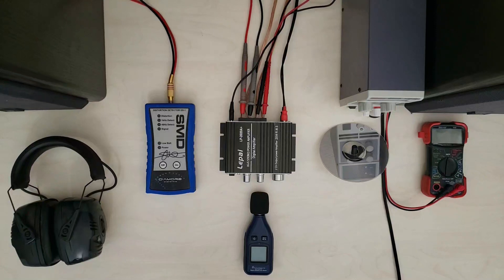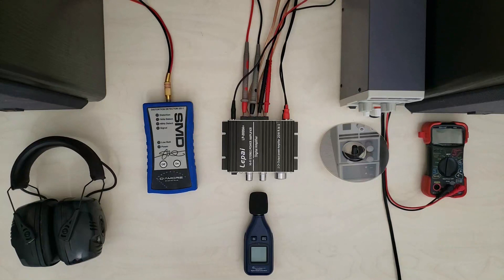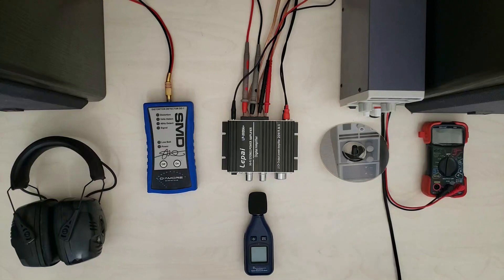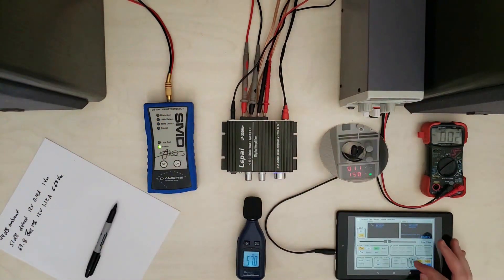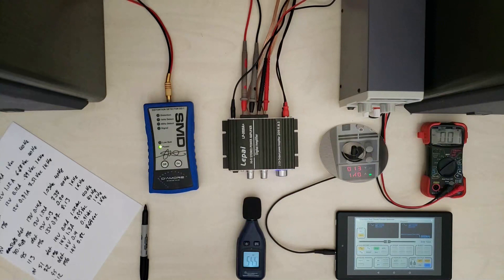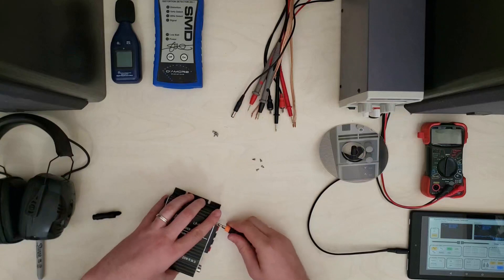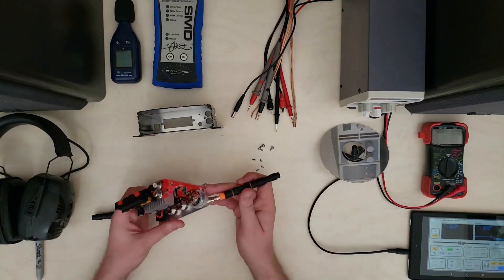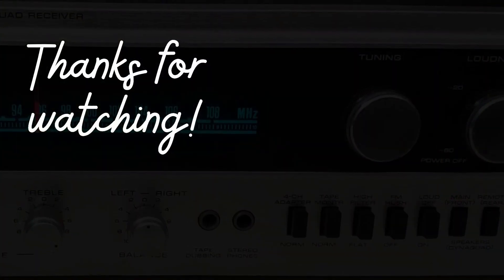Lepai LP-2020A+ Amplifier Review and Objective Measurement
The LP-2020A+ has been discontinued and the best replacement I've found so far is the Kinter K2020A+:

Test kit:
• Auto-Ranging DMM
• 0-30V 0-10A DC Power Supply
• Steve Meade Designs Distortion Detector (SMD DD-1)
• 30-130dBA Sound Pressure Level Reader
• Howard Leight Earmuffs
• Fire HD Tablet
• Keuwlsoft Function Generator

Videography gear:

• Gooseneck Phone Holder
• 70" Tripod w/ phone mount